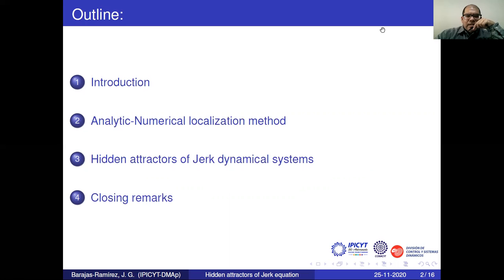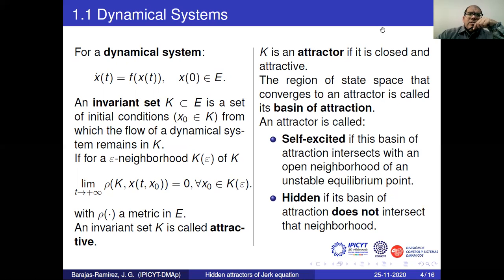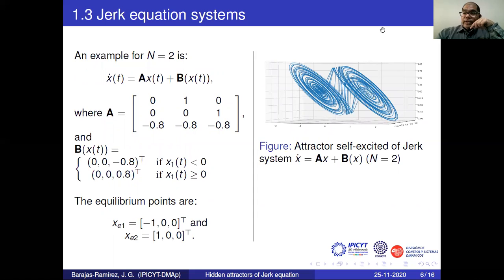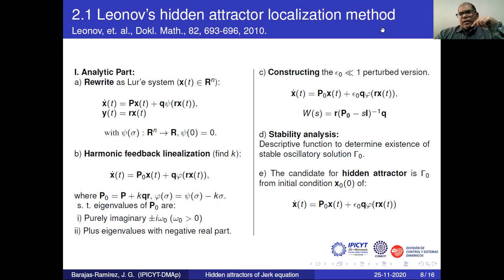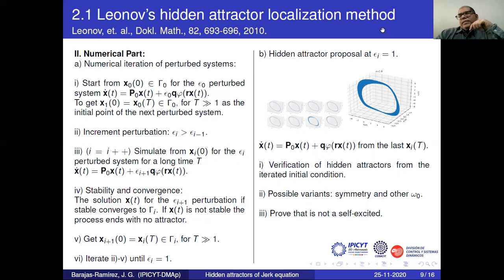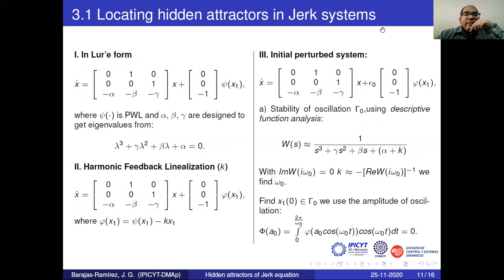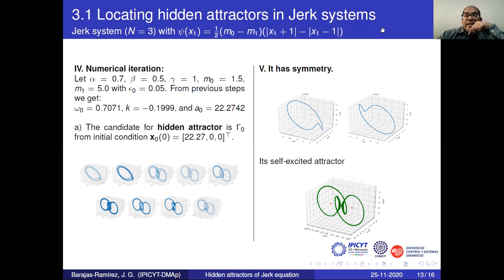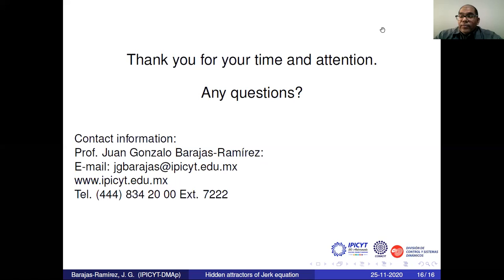Hidden Attractors of Jerk equation based dynamical systems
Presentation for 1st Conference of Nonlinear Dynamics and Complexity 2020.